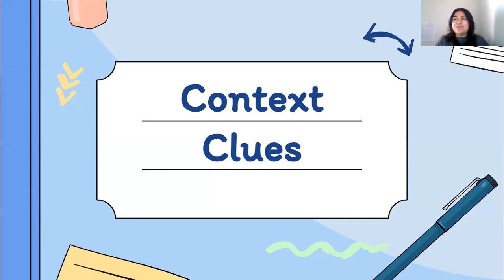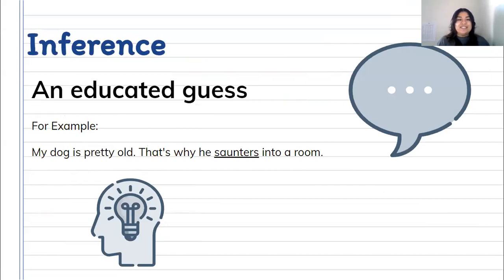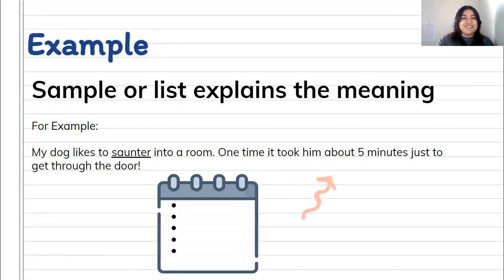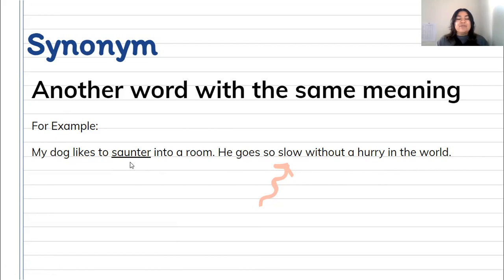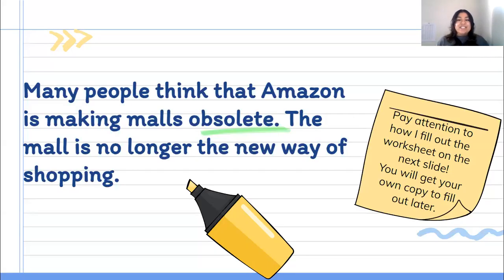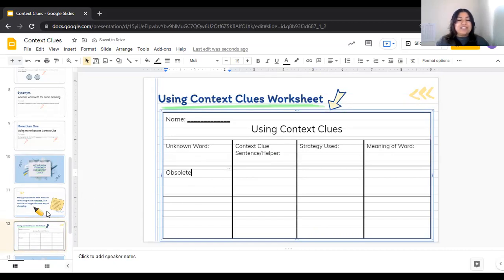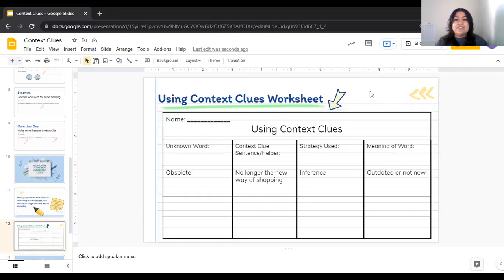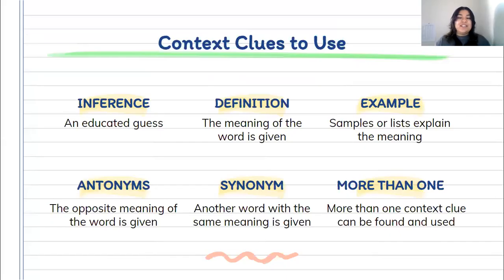Vocabulary Lesson Plan Enactment - Context Clues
For this lesson, we will be focusing on how to use context clues in order to clarify the meaning of an unknown word. This lesson plan was developed for a 5th grade classroom using the standards:
NCSCoS ELA
CCSS.ELA-LITERACY.L.5.4
Determine or clarify the meaning of unknown and multiple-meaning words and phrases based on grade 5 reading and content, choosing flexibly from a range of strategies.
CCSS.ELA-LITERACY.L.5.4.A
Use context (e.g., cause/effect relationships and comparisons in text) as a clue to the meaning of a word or phrase.